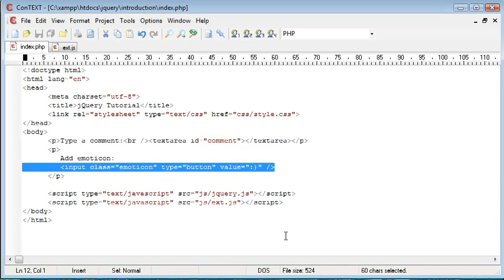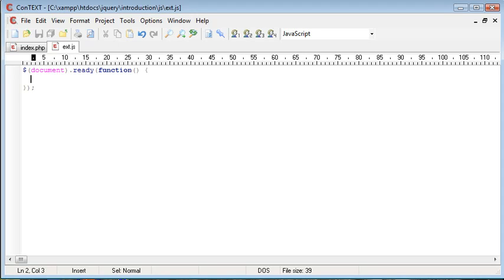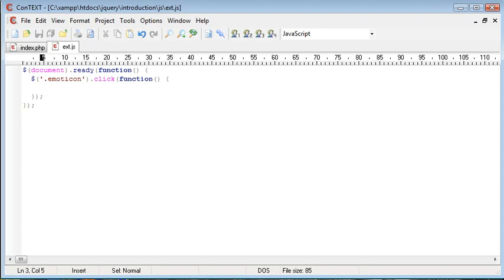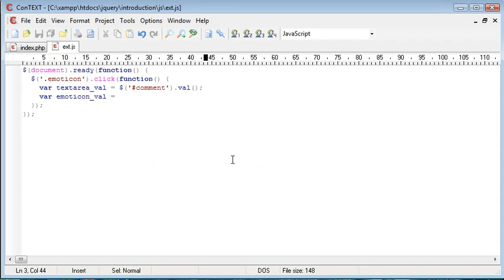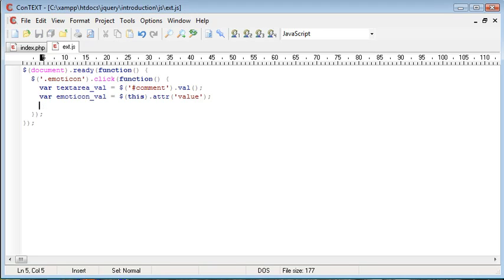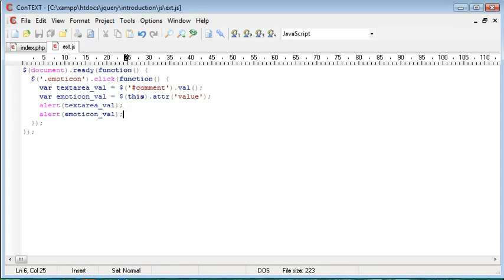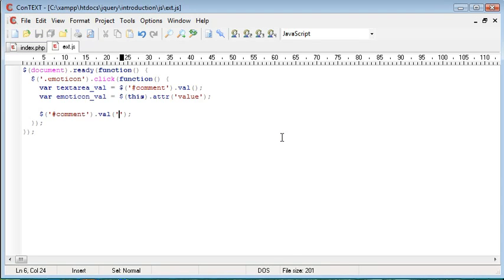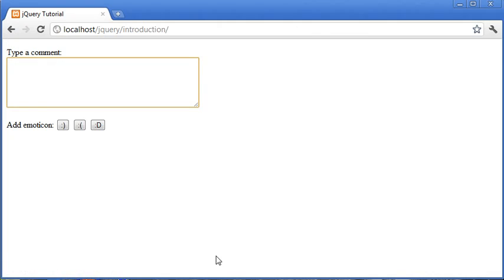jQuery 193 Textarea emoticon text inserter